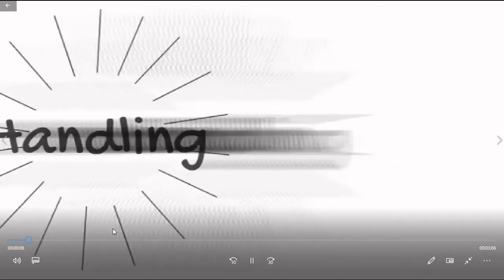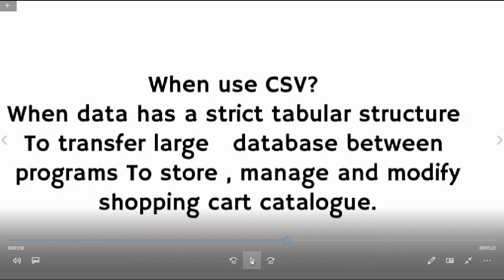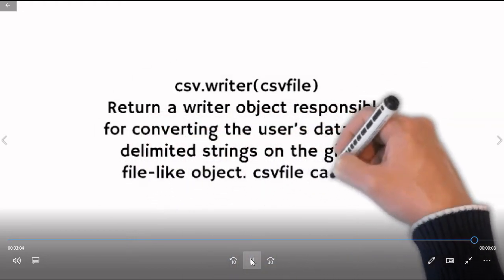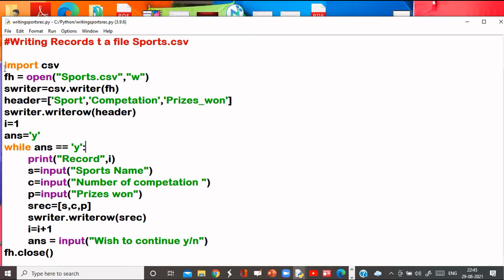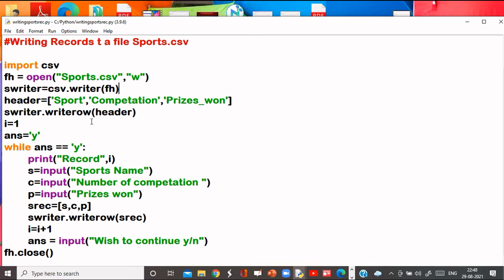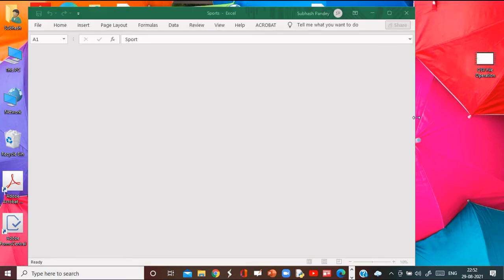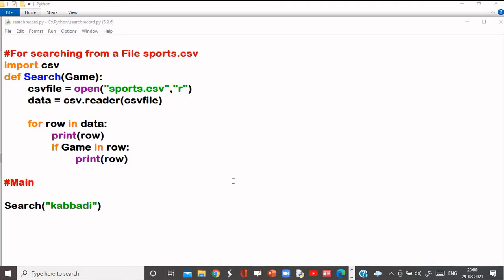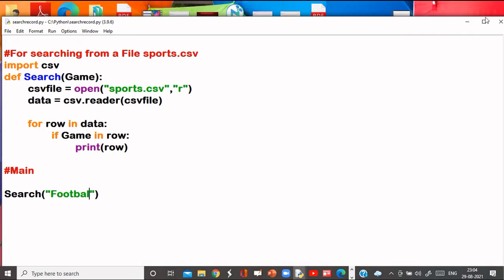CSV File Handling in Python, Introduction of CSV Module its methods and Programs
CSV File Handling in Python , CSV File , CSV File Programs , Reading and writing in CSV Files , Python Tutorial , Python for Beginners